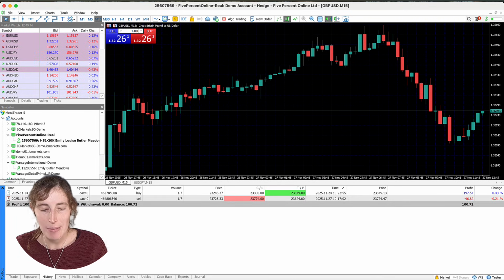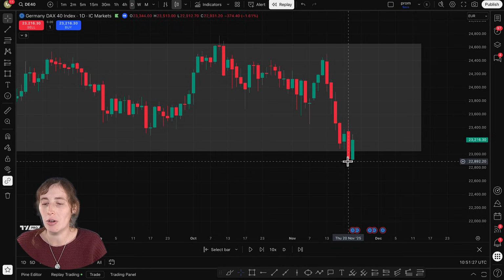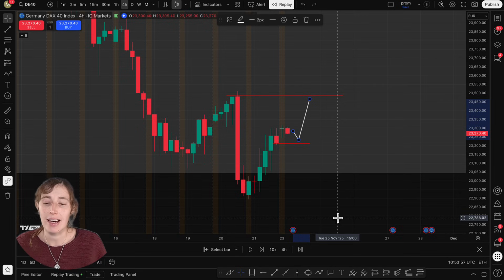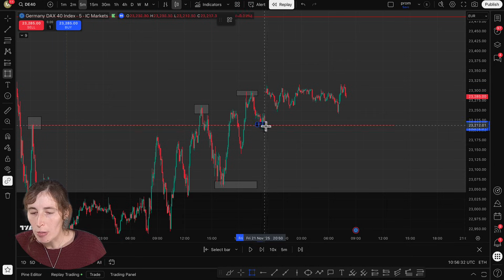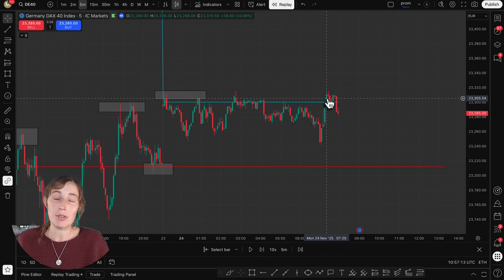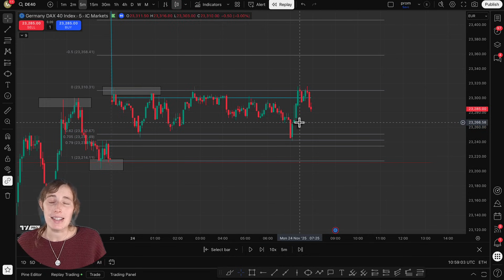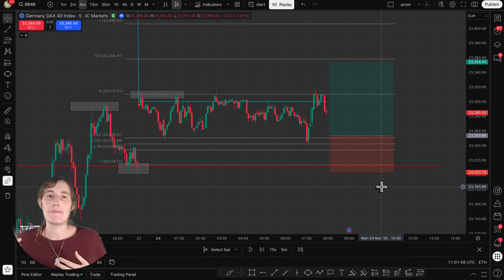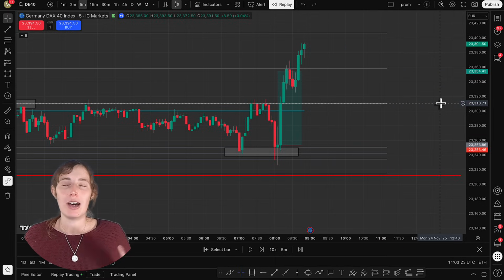STEAL This EASY 5-Minute Trend Scalping Strategy (Made $200 in 20 Minutes!)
Unlock this easy 5-minute trend scalping strategy that helped me make $200 in just 20 minutes during the London session.

⏱️ Timestamps:

0:00 Intro
1:30 Real trading broker data
2:06 Top down analysis daily timeframe
4:18 Top down analysis 4 hour timeframe
5:45 Top down analysis 5 min timeframe
8:19 The 5ers prop firm
9:40 Finding optimum trade entries
14:36 Key takeaways

In this video, I walk you through the exact price action steps, top-down analysis, and entry confirmations I use to catch high-probability intraday moves.

Inside the video, you'll see:

🔍 Real broker data
📉 Daily → 4H → 5-minute top-down analysis
📊 How to follow the trend using clean price action
🎯 Where to find the safest entries
🟩 Trade example with real results
💡 Key takeaways you can apply immediately

Whether you're a beginner or an intermediate trader, this strategy is perfect if you want something simple, repeatable, and effective during the London open.